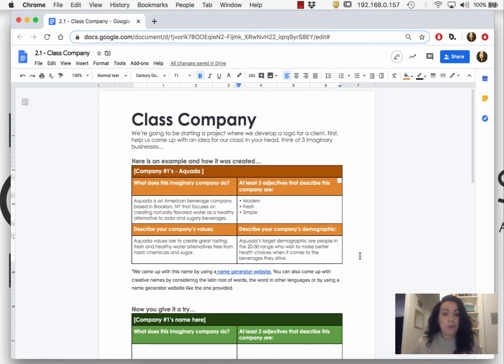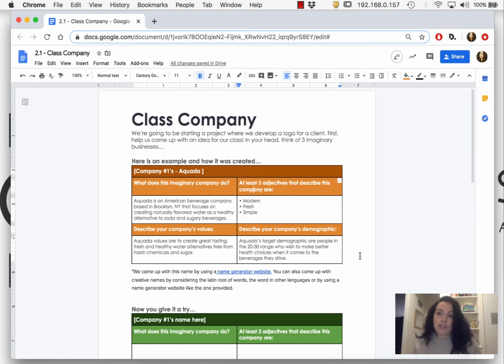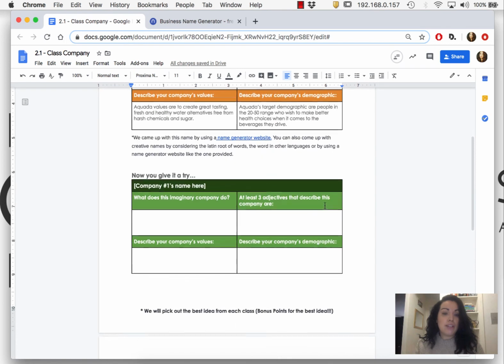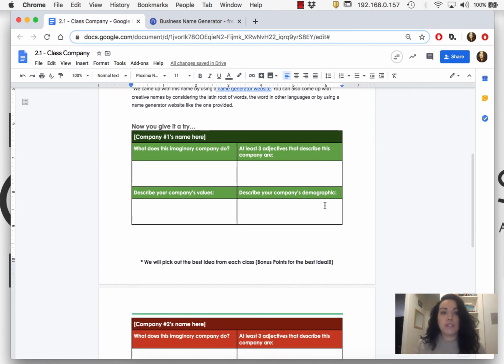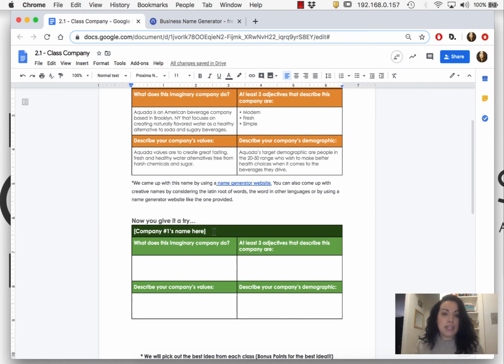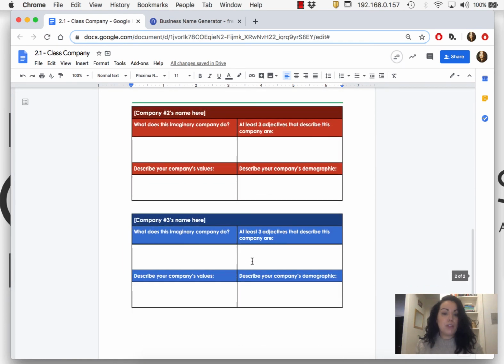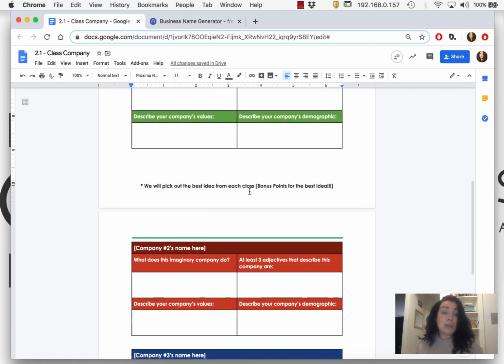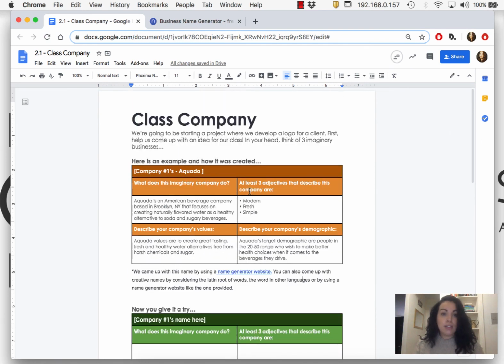2.1 Class Company